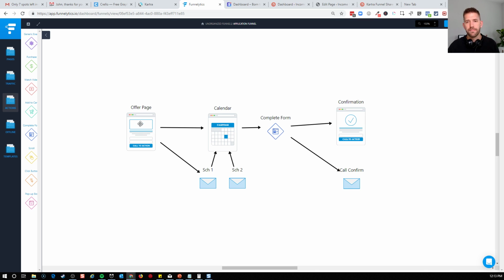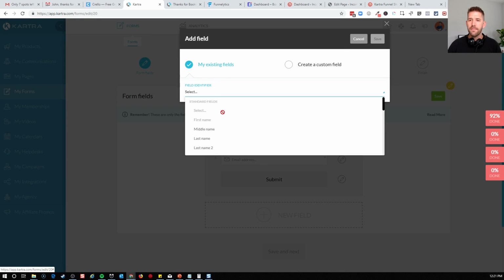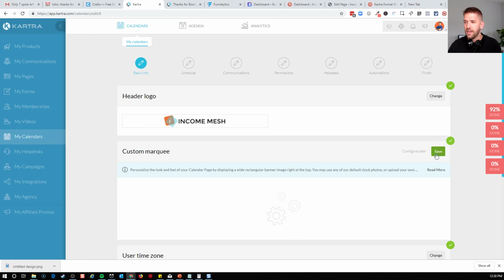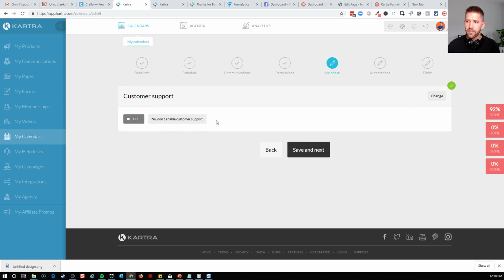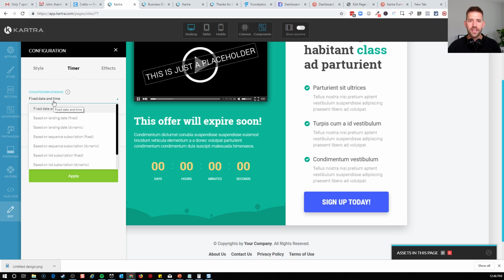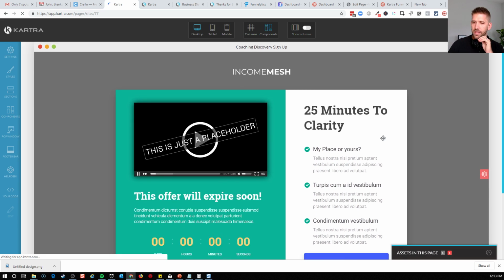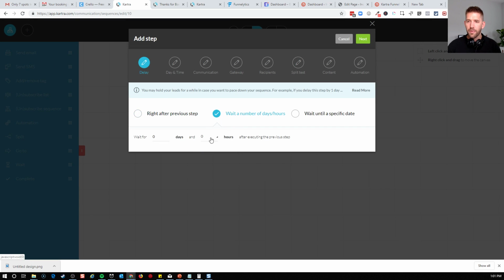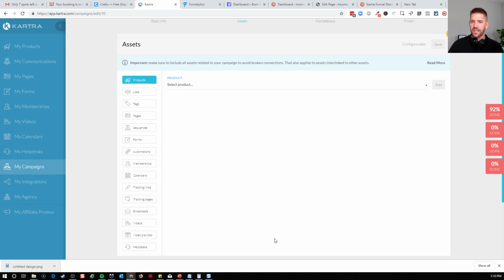(FREE FUNNEL) Let's Build a Consultant Funnel in Kartra Live